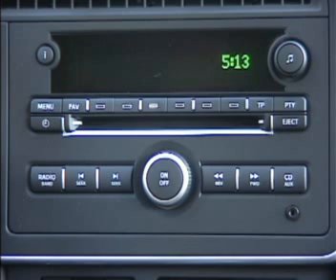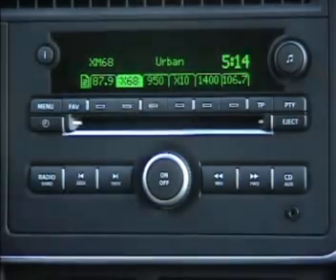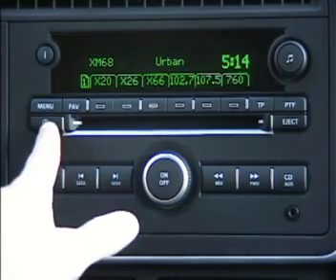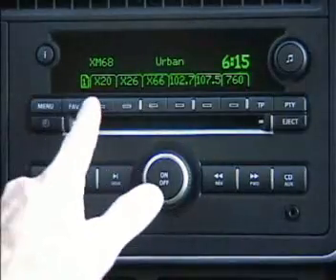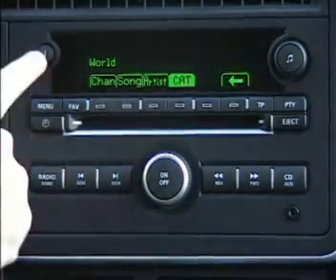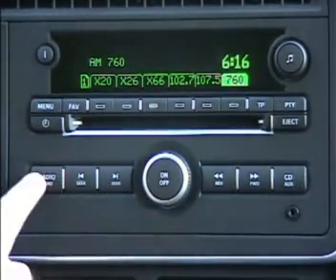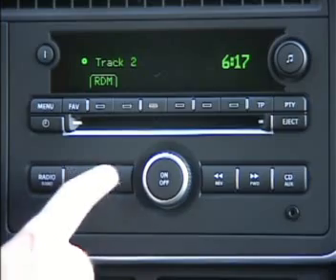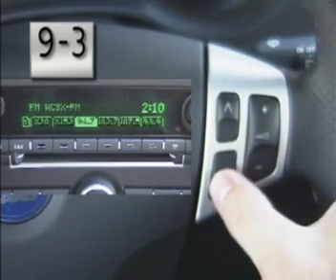Saab 9-3 & 9-5 Radio Operation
Instructions on how to operate the radio on the Saab 9-3 and 9-5